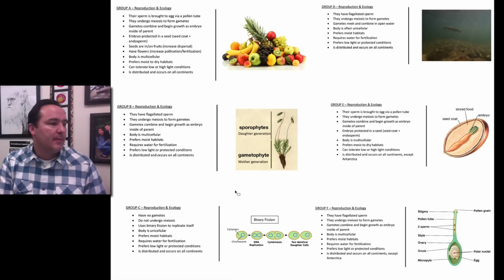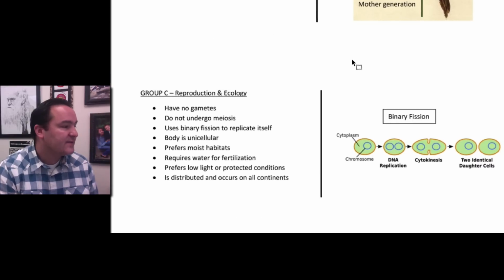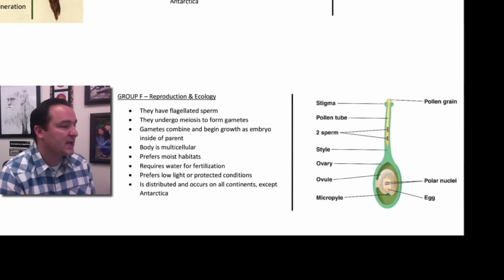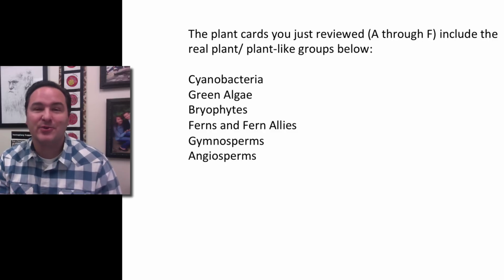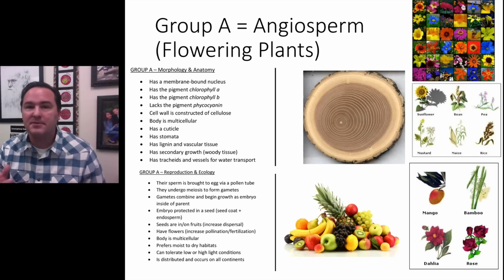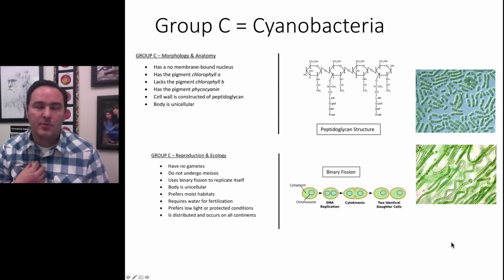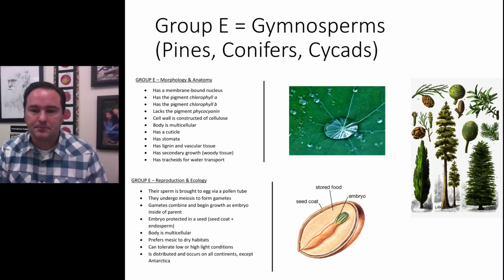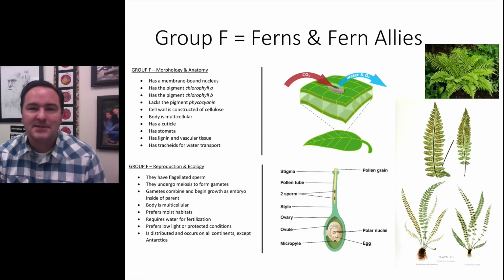Day 07 part 3